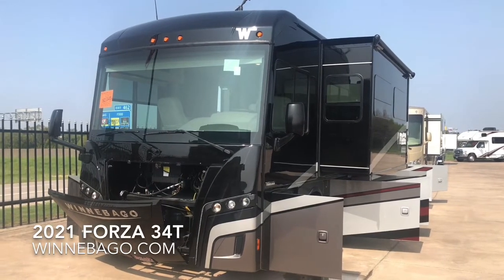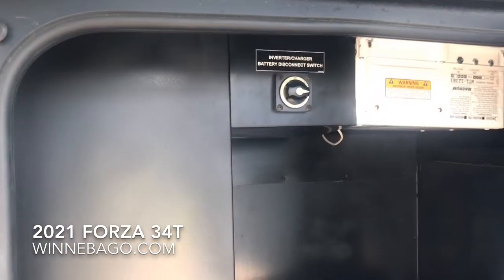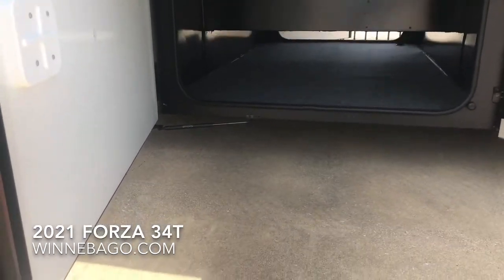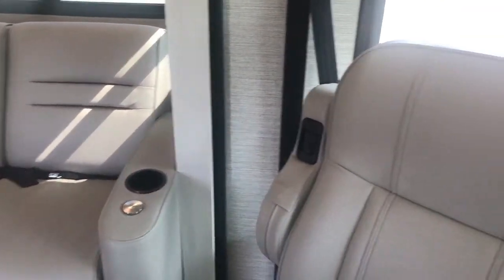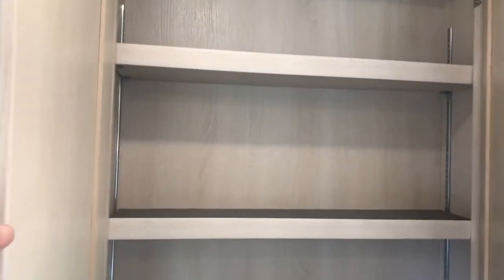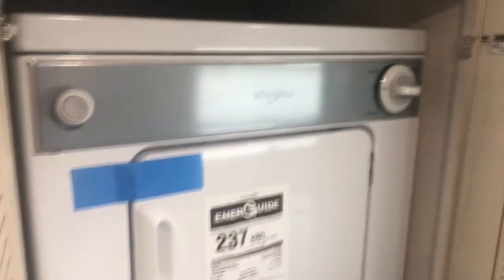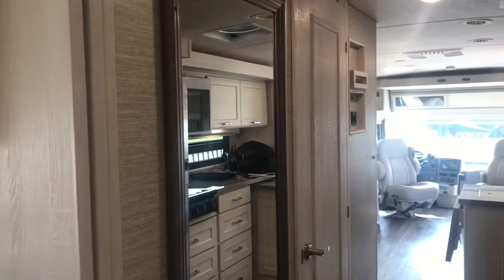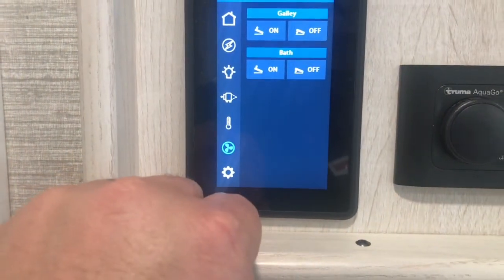2021 Forza 34T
Class a diesel pusher